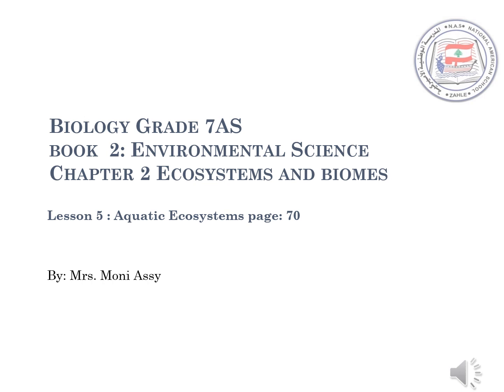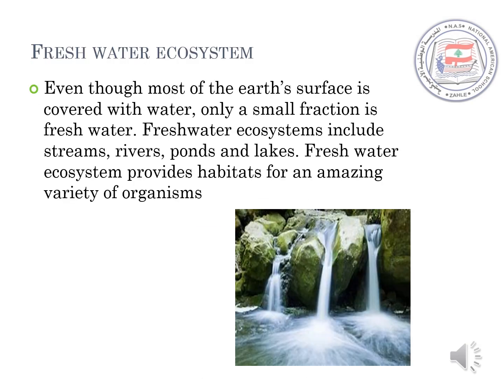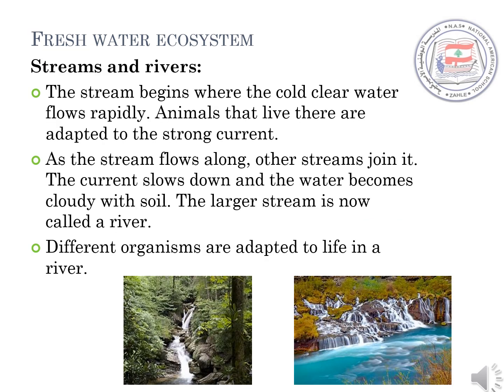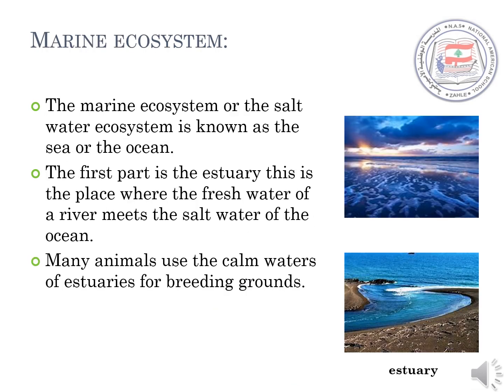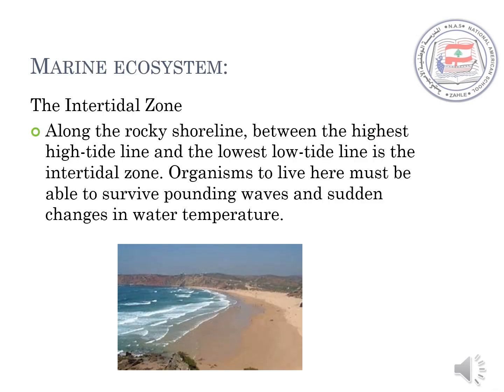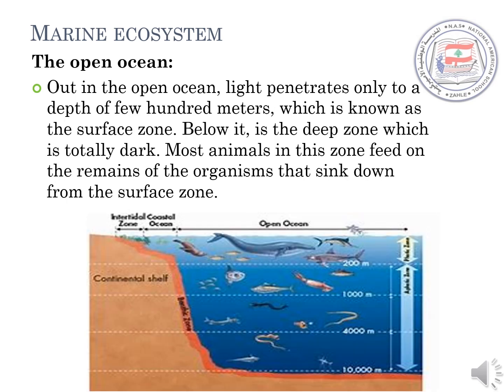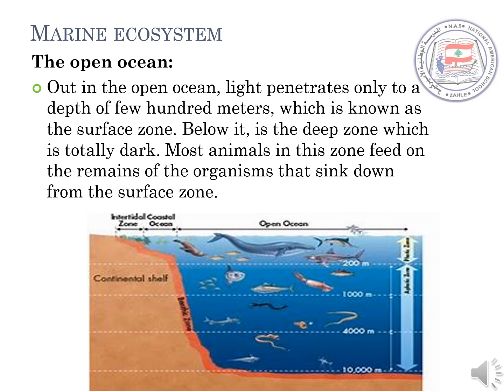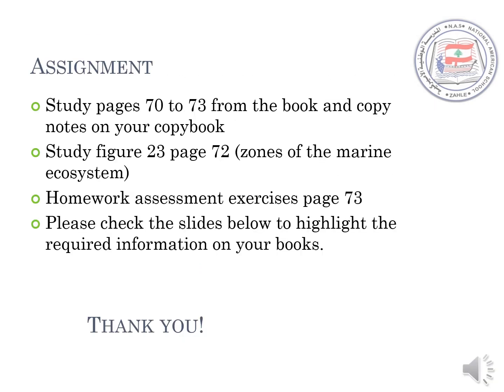Biology chapter2section5book2aquaticecosystems may132020 bymoniassy